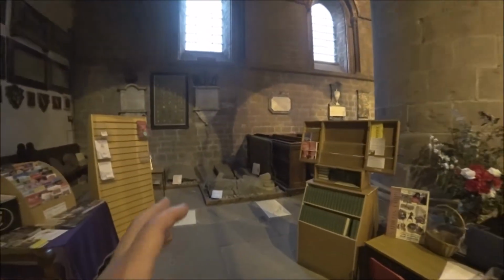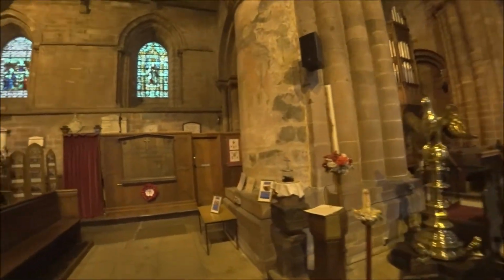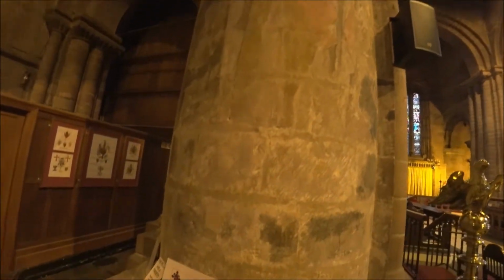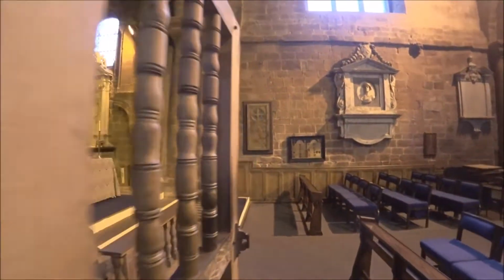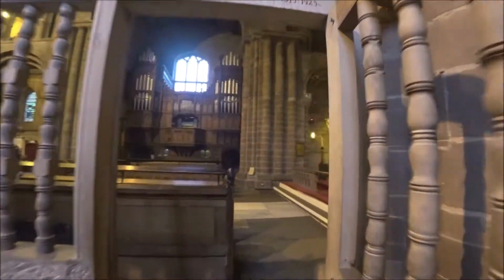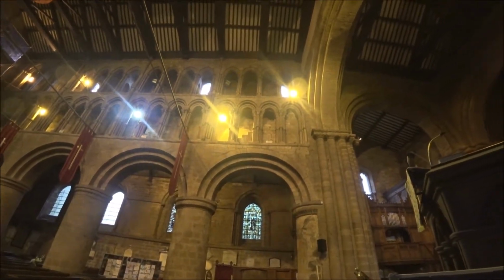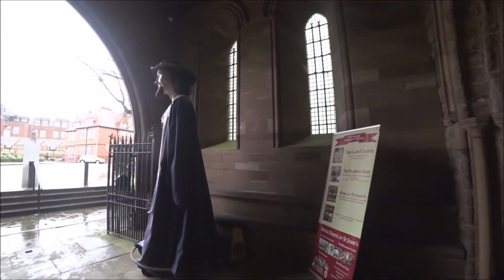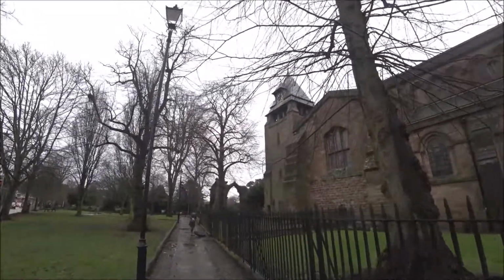Hidden Staircase in St Johns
St John the Baptist's Church is in Vicar's Lane, Chester. The church was a cathedral during the Middle Ages, though only the seat of the bishop in practice from 1075 to 1095. It lies outside the city walls on a cliff above the north bank of the River Dee. The church is a Grade I listed building.